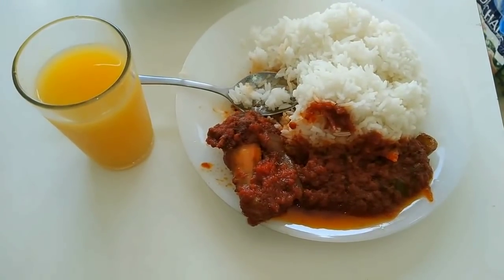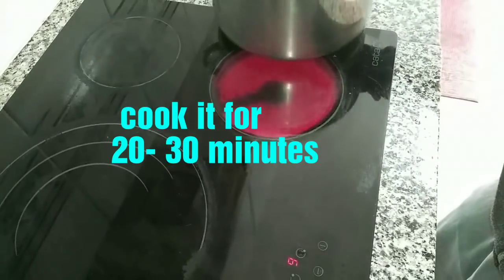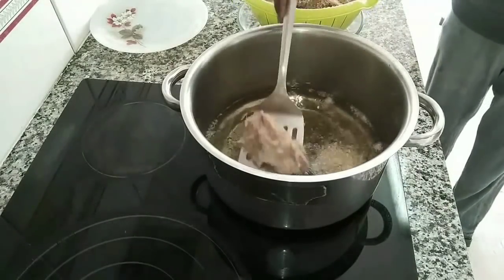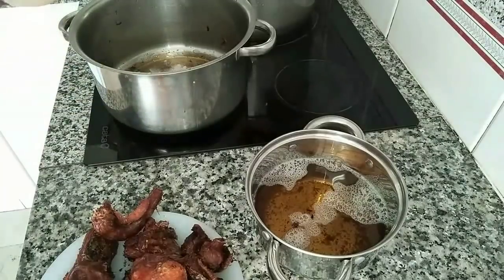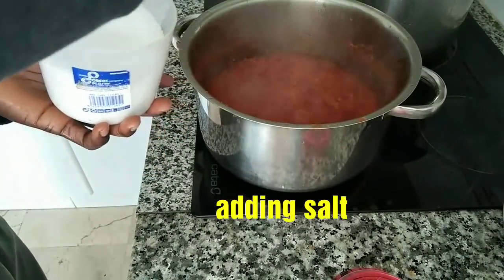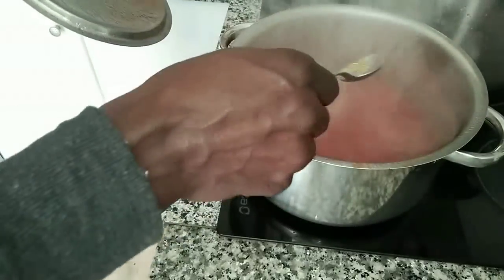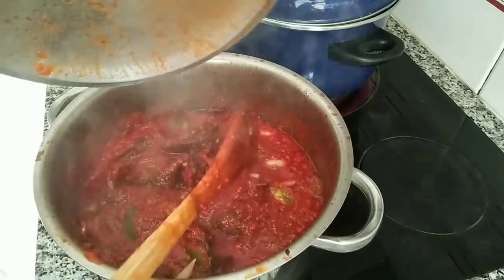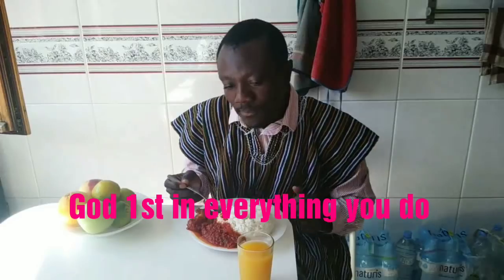The best Chicken Stew Recipe |Ghana and Nigeria chicken stew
Ingredients for chicken stew recipe
Chicken
Green pepper
3 big onions
Pepper
Garlic
Ginger-
Rosemary
Oil

It can be served with plain rice, yam, waakye, Kenkey, GA dorkono, Eba, gari, Jollof, cassava, etc

Chicken is the most common type of poultry food in the world. Chicken can be prepared in a vast range of ways, including baking, grilling, barbecuing, frying ,boiling and among others, depending on its purpose. Chicken is sometimes cited as being more healthful than red meat, with lower concentrations of cholesterol and saturated fat. How to make simple Ghanaian chicken stew is simple. Chicken stew recipe. Nigeria chicken stew with tomato base. Nigeria beef and chicken stew. All Nigerian stew recipe. Nigeria food. Naijafood.  Fry your best tomatoes stew. Kenya chicken stew. Africa chicken stew. India chicken stew. How to make fried stew. African chicken stew. China chicken stew. West Africa chicken stew. Ghana foods. @Stellazone @Adomhomecooking.   Nana Ama Mcbrown kitchen.